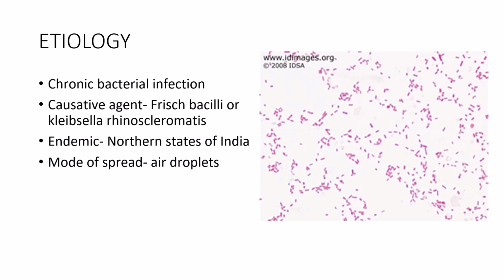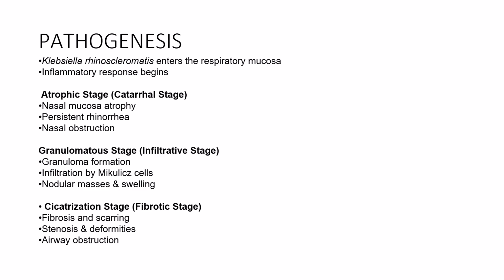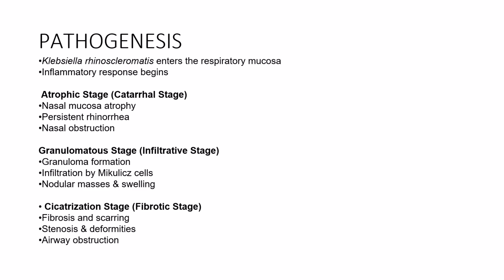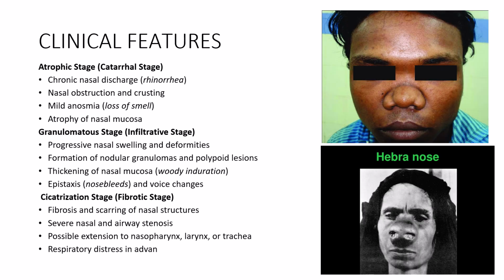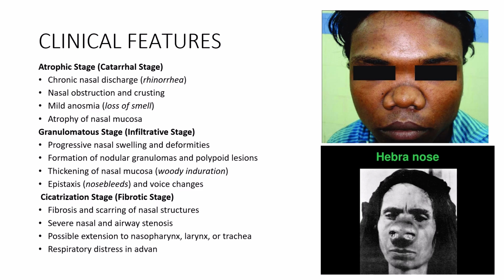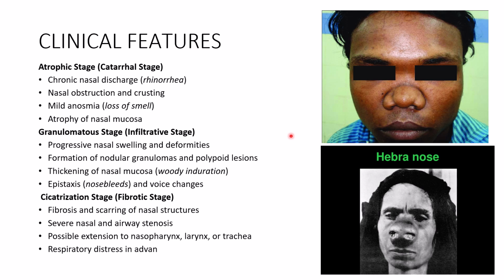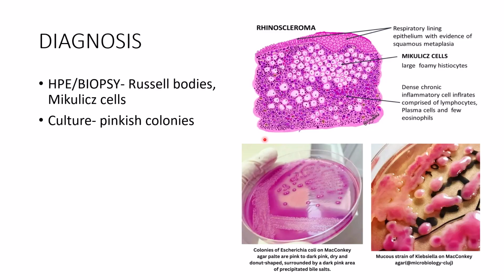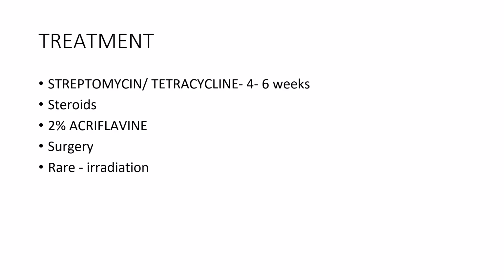Rhinoscleroma I ENT I final year MBBS I Nose